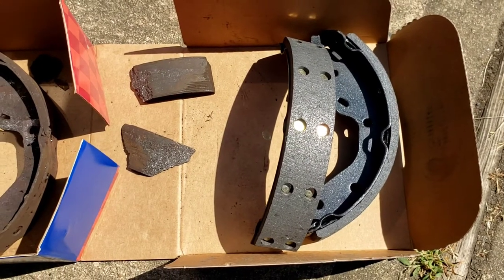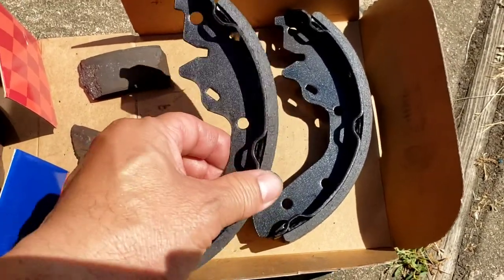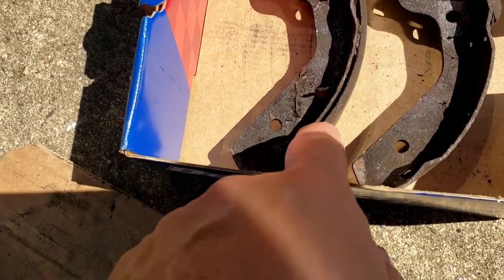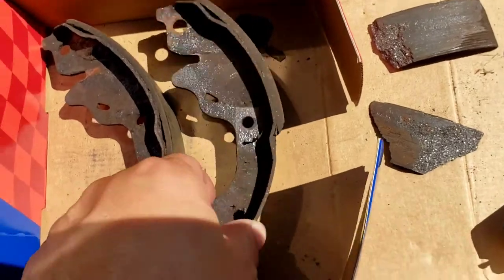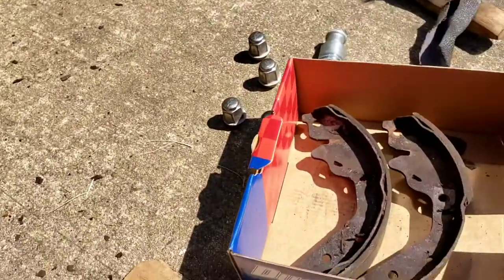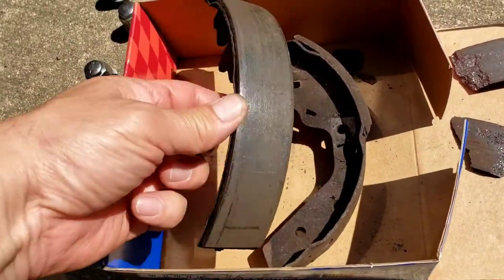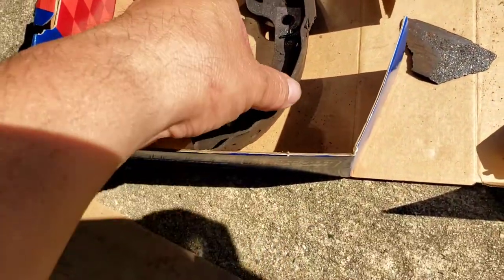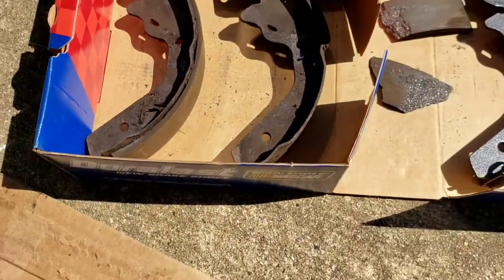Brake Shoes Riveted or Bonded which one is Better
Certain Manufacturers only make a bonded brake shoe for your application  but if you search around you might find the better riveted models as shown..don't get me wrong..these shoes has lasted a long time and they still have linings left but the bond gave way and it could of locked up the wheel and possibly killed people...so when it's time to check your brake drum shoe linings...check the signs of the material separating..it could also happen to riveted shoes too..look for loose rivets or cracked brake linings around the rivets.